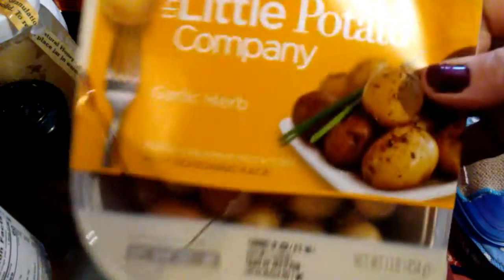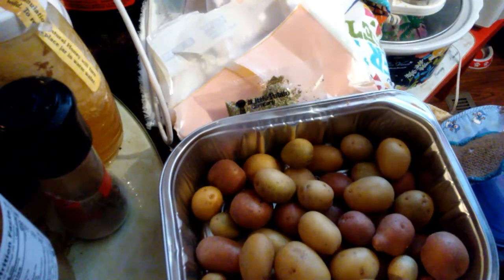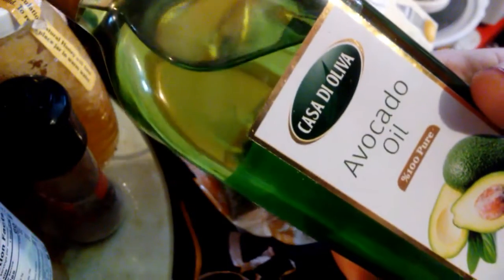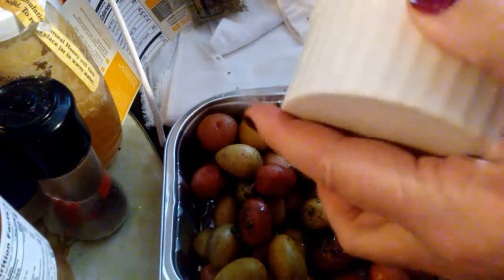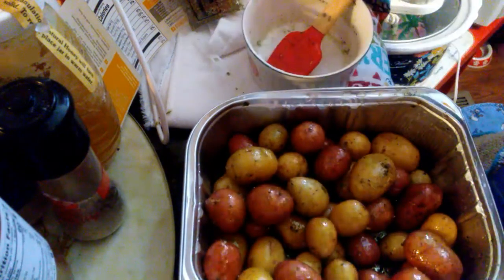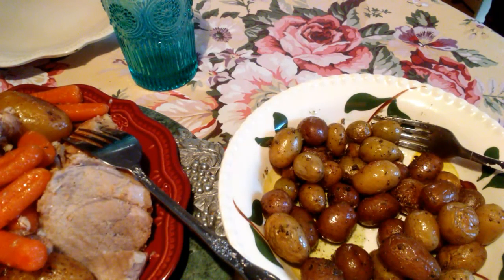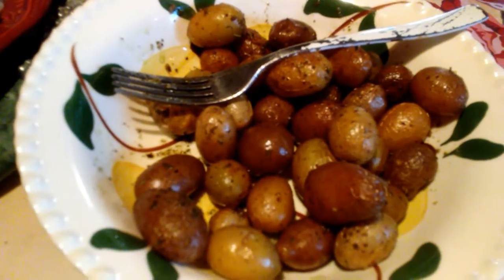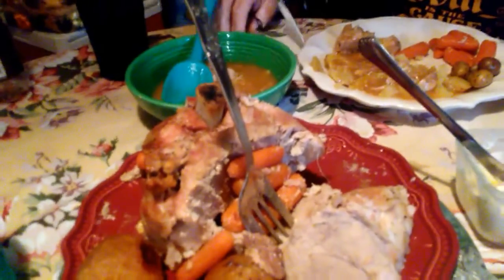Review On Little Potatoes Garlic & Herb plus what's for Sunday Dinner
Taste testing the The LittlePotatoes.com
Come see